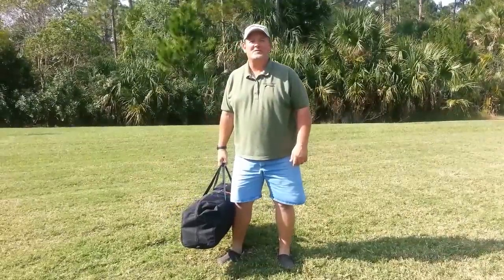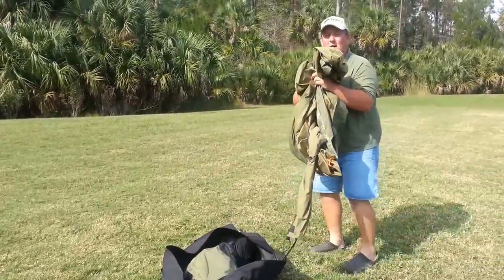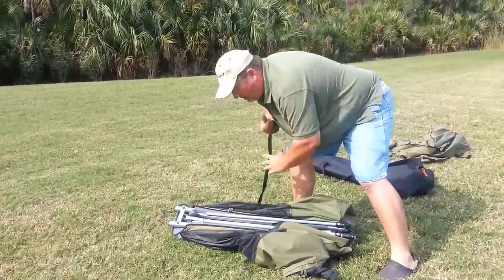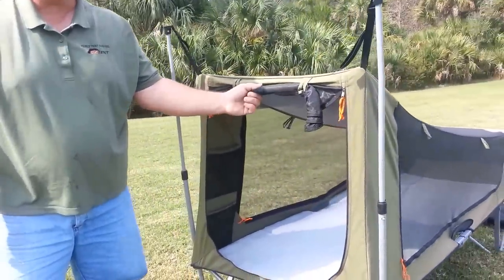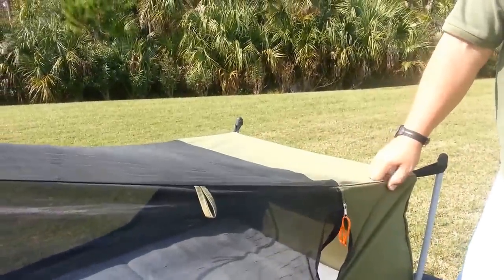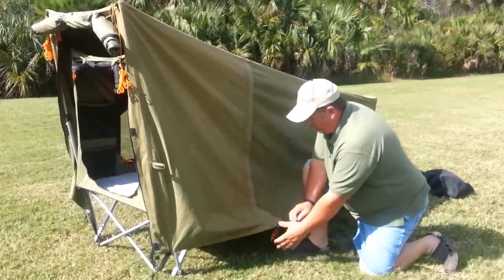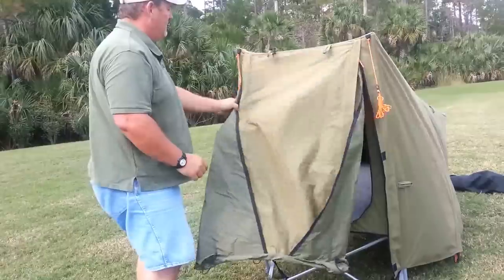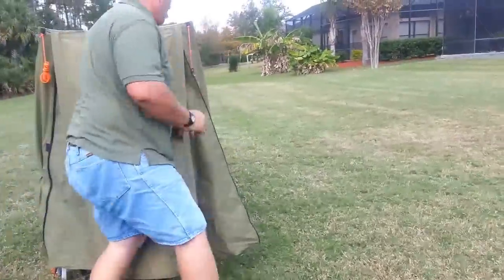Jet Tent Bunker Cot Set Up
Perfect one person tent cot provides comfort and protection by keeping you off the ground & dry.